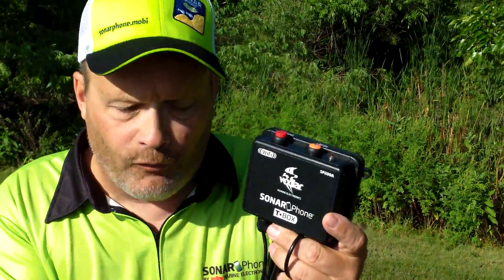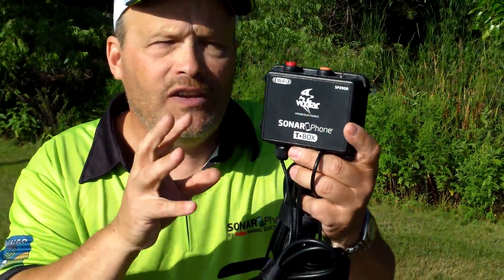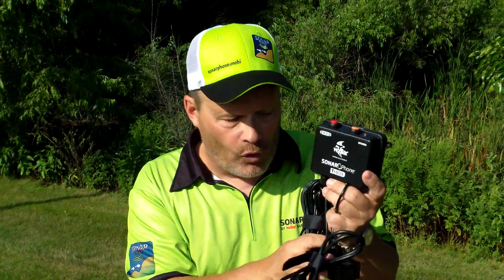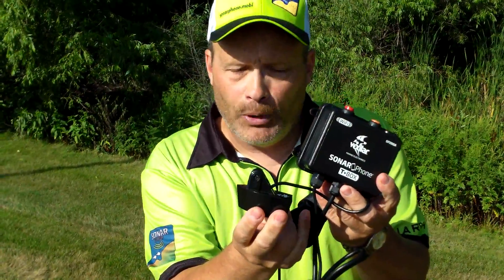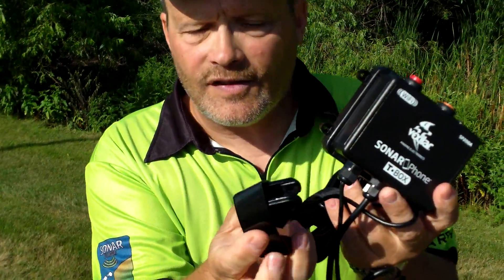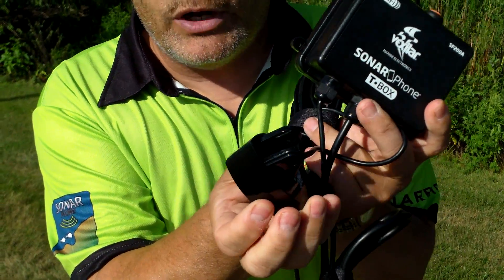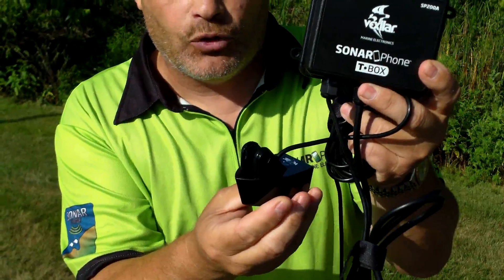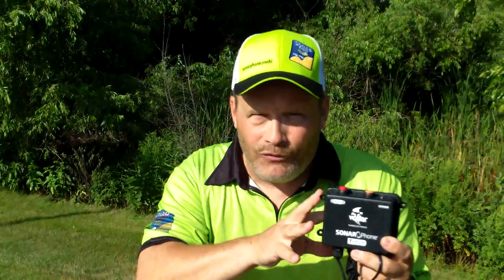SonarPhone: Wi-Fi Technology for Anglers!!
SonarPhone Marketing Director, Tom Zenanko, talks Wi-Fi technology for anglers! SonarPhone is revolutionary technology that turns smart devices into fish-catching machines!!